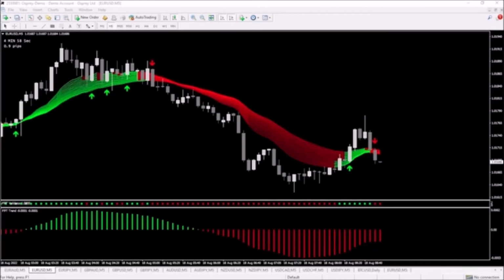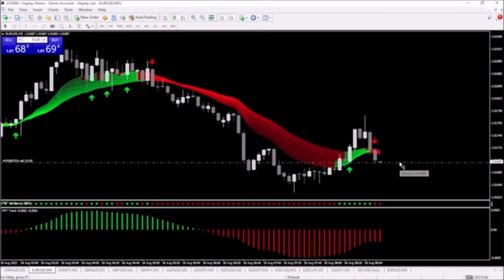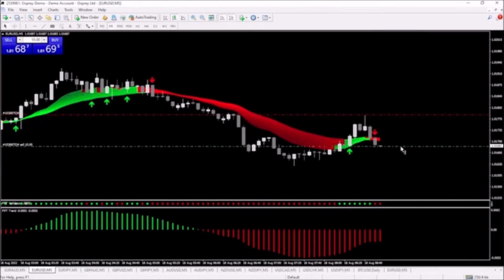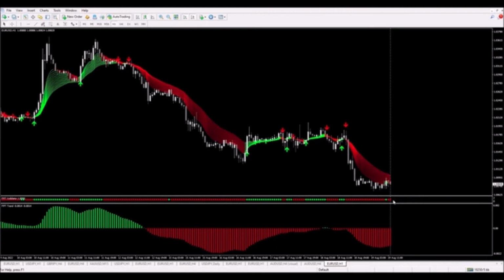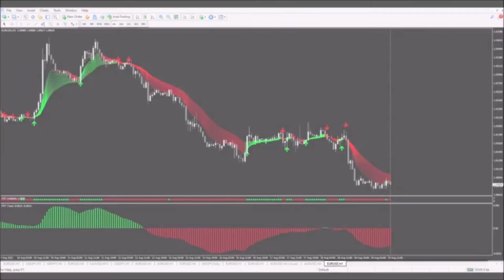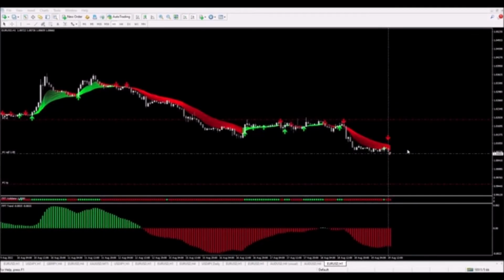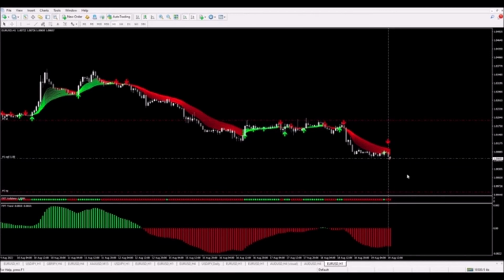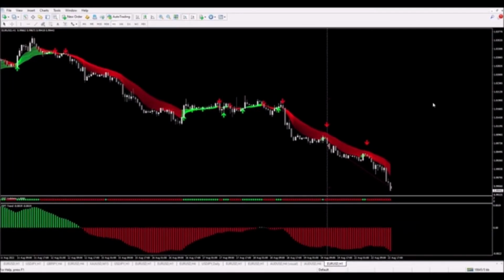EURUSD Sell Trade Demo - FX Profitude Software Demo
MACD
By using the MACD, you can easily identify when a market is overbought or oversold, and you can also use it to spot potential trend reversals. In addition, the MACD can be used to confirm other technical signals, such as support and resistance levels.

The MACD indicator is calculated by subtracting the 26-period exponential moving average (EMA) from the 12-period EMA. However, you don't need to know any of that because Forex Master Method Evolution will help you interpret MACD in the simplest way possible.

So you can take advantage of every opportunity in the market to profit and create consistent income without being glued to your computer all day.

The Stochastic Histogram
Gain the ability to see this invisible current running right in the middle of the market, on your charts. This invisible current could constantly bring you tons of additional trading opportunities every single day. Stochastic Histogram partnered with MACD gives you the right tools to see this current is full of cash.